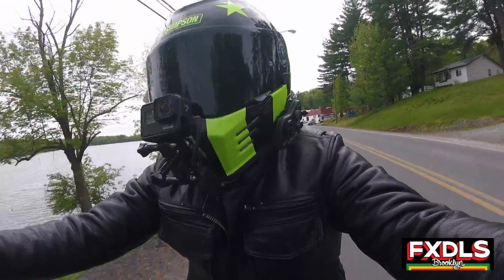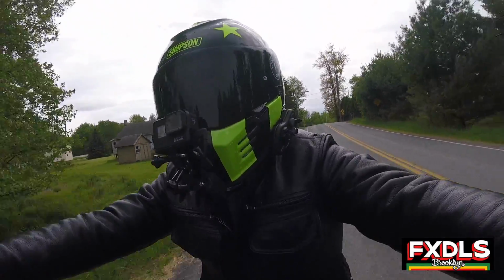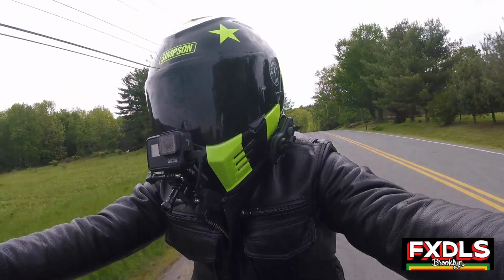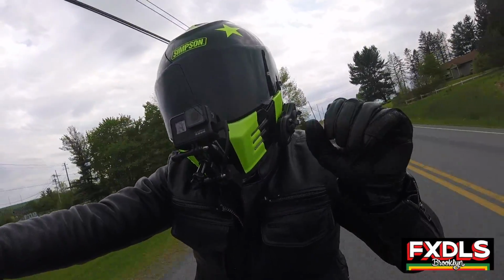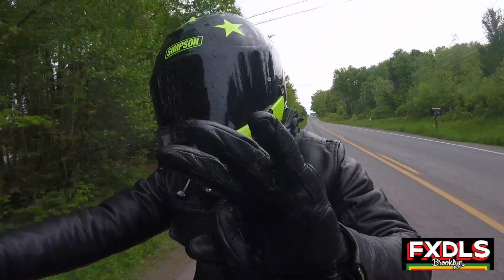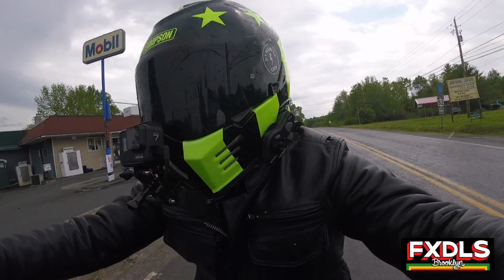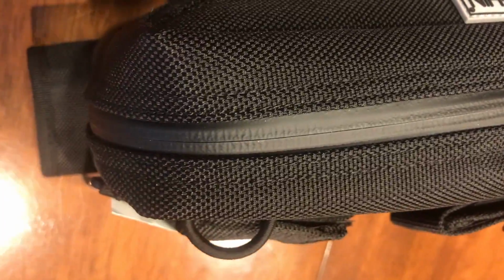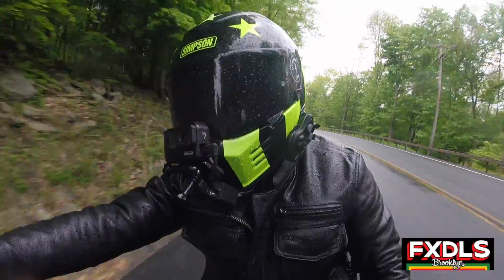Thrashin Supply Bar Bag!!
2016 Low Rider S (BK Low)

Lucky Daves Lucky 13 Bars
Lucky Daves Seat
Fab 28 Peter Gunz Special Exhaust
S&S 585 Cams
Leatherpros V2 Retro Bags
HD Daymaker Headlamp
Custom Dynamics Dynamic Rings
Jagg Oil Cooler
Lucky Dave's Bar Bag
Ram Mount
Stock FXDL Full Fender
Legends Revo-A Rear Suspension 13'
Legends Front Suspension
Chain Conversion Kit (Rolling Thunder Special)
PBM Shift Linkage
PBK Derby Cover

Gear
Gerbing Jacket Liner (heated)
Gerbing Hero Gloves (heated)
First MFG Vendetta Jacket
First MFG Raider Jacket
First MFG "Bk Lowside"
First MFG Forscythe Canvas Shirt
Simpson Ghost Bandit Revolt
Bull-it Stealth Riding Jeans
Reax Tasker Gloves
Heatwave Visual Glasses
Dixxon Flannel

Safe Riding Y'all!